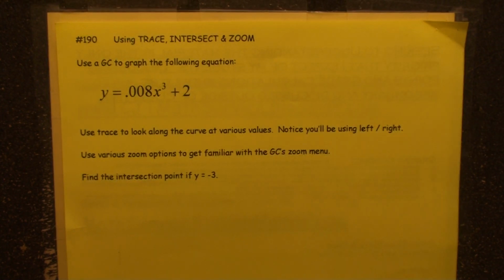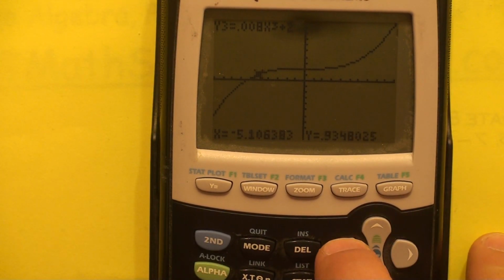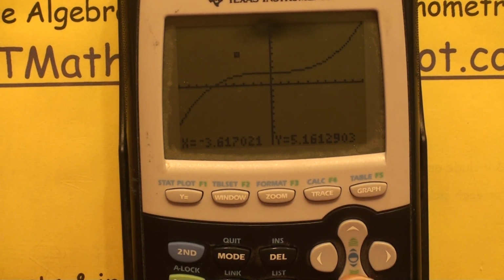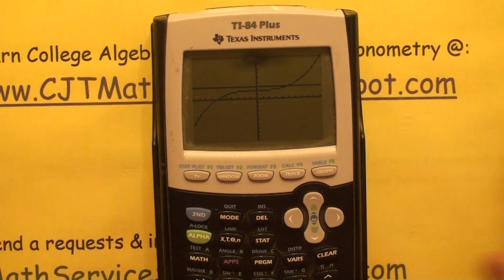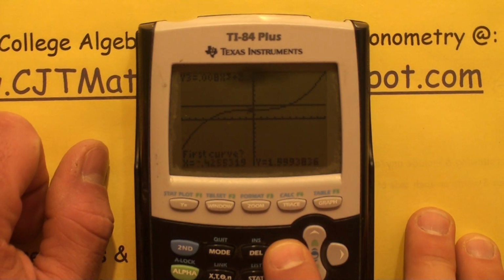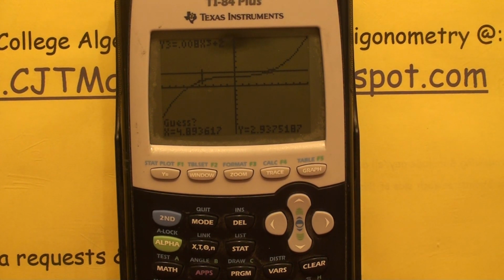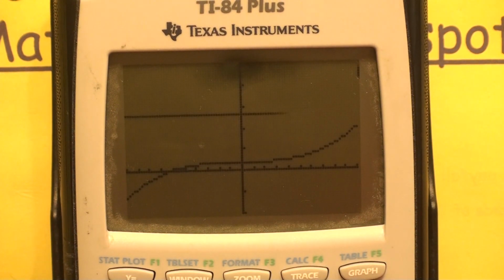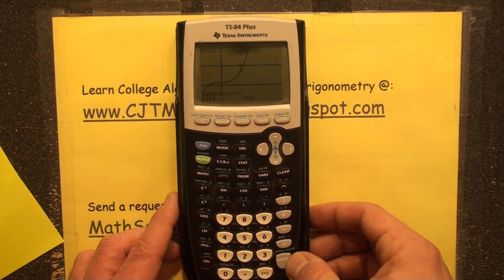#190 Using TRACE, ZOOM & INTERSECT on a GC